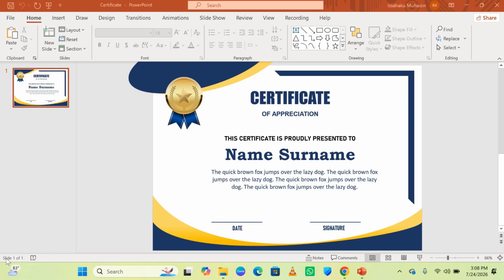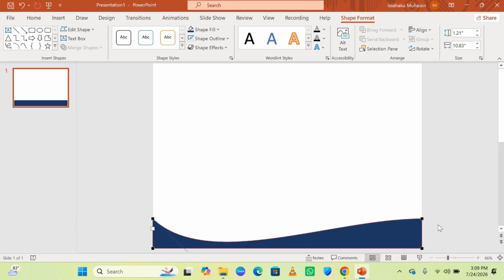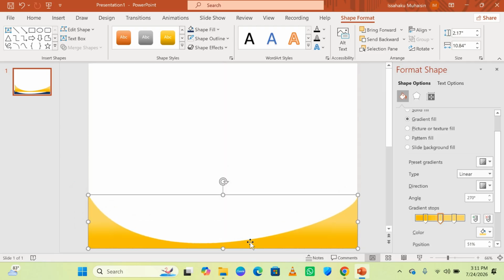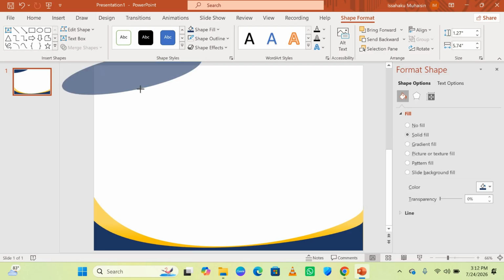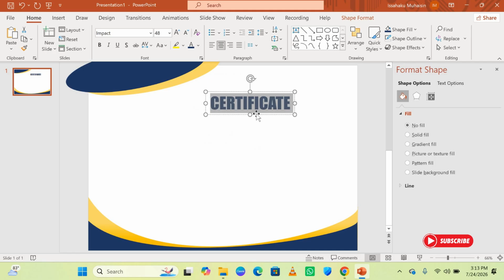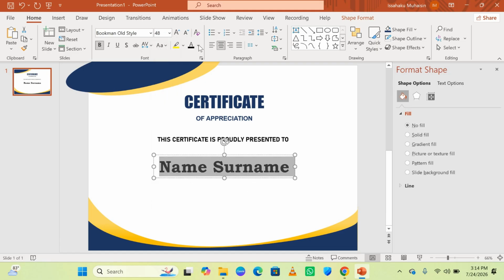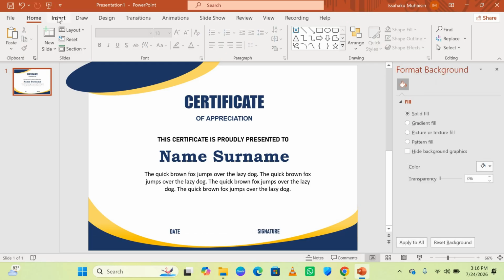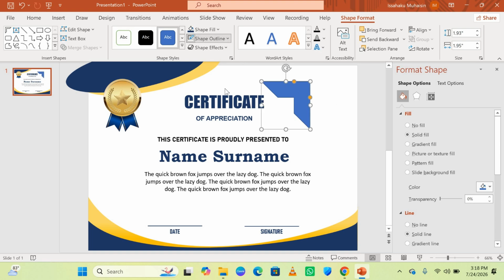How to Create a Certificate Using PowerPoint